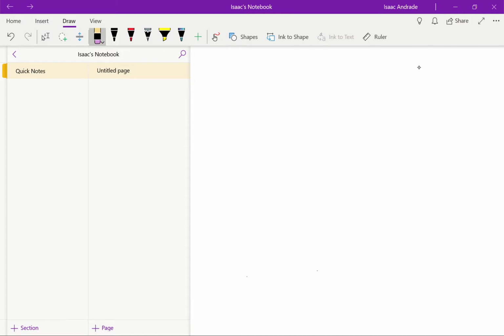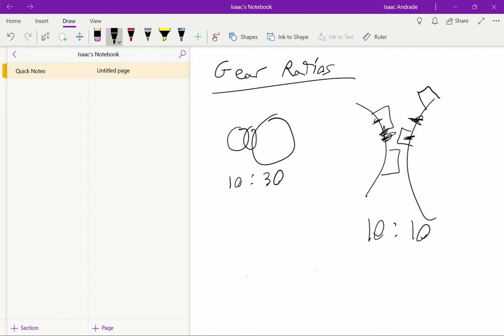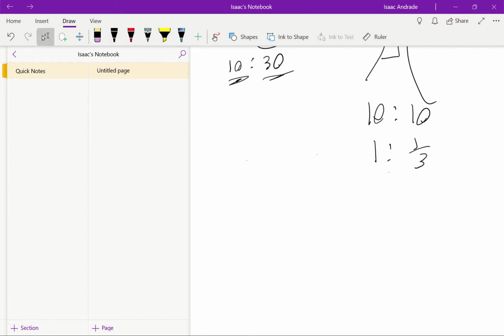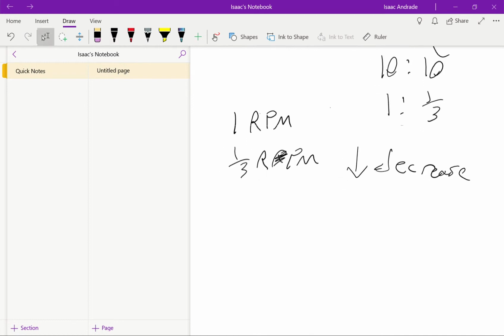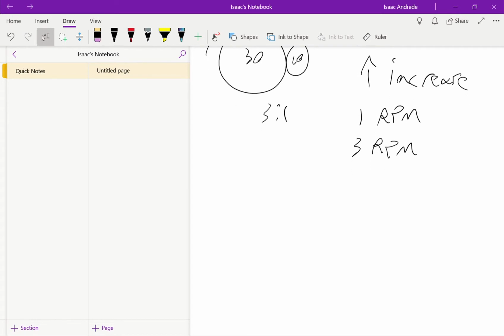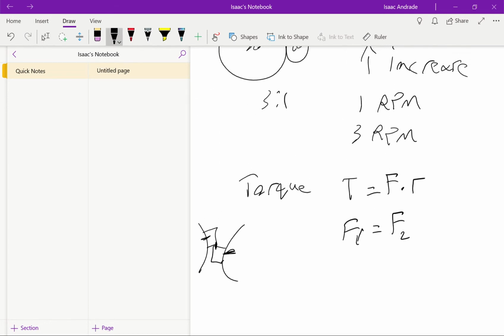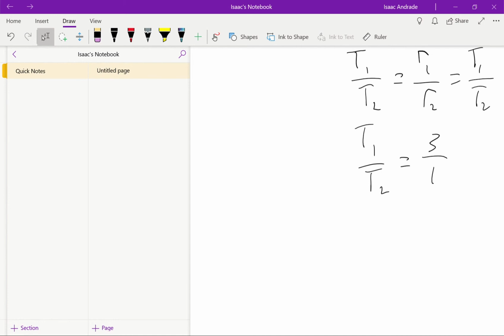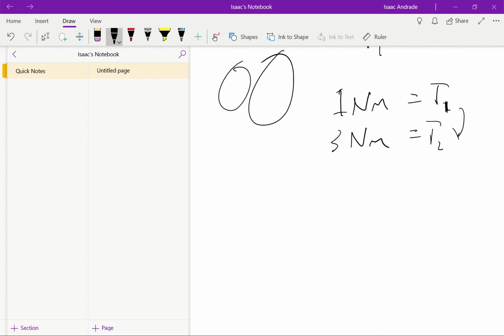Andrade_Isaac_assign7_ENG2003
Assignment #7
Effective Engineering Communication
ENG 2003
Isaac Andrade